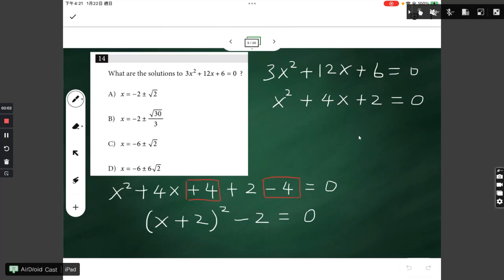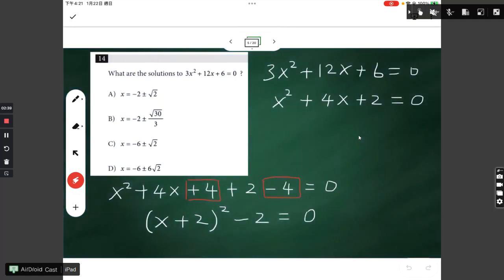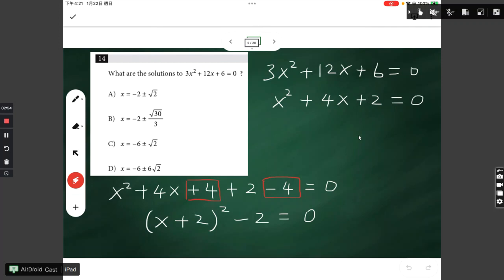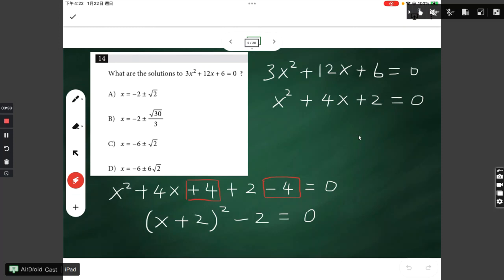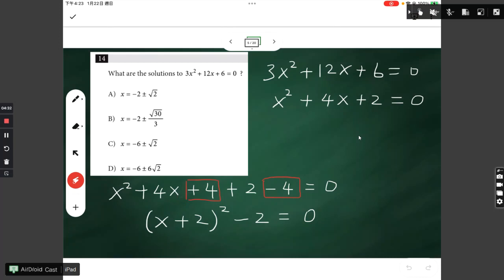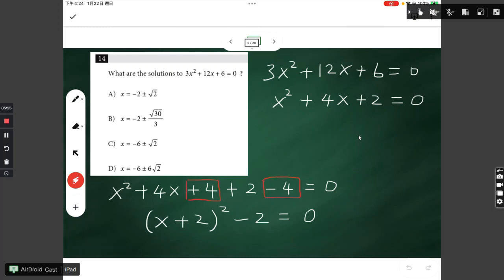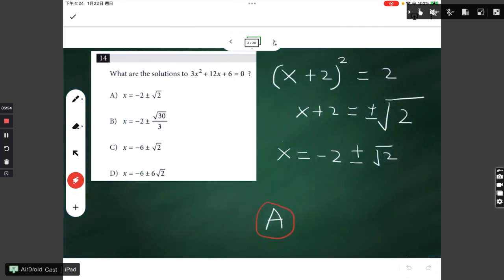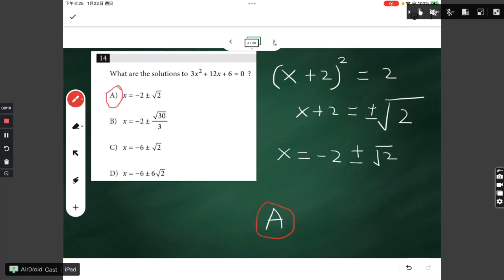SAT math Q14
solution SAT Math Tutoring Quadratic Equation